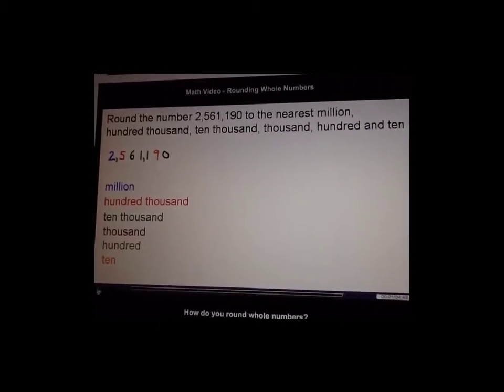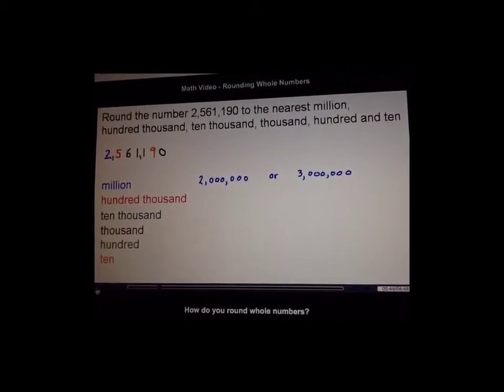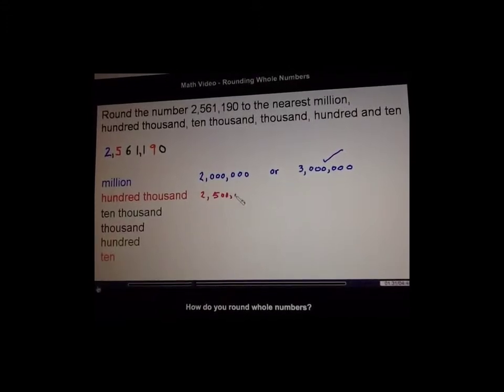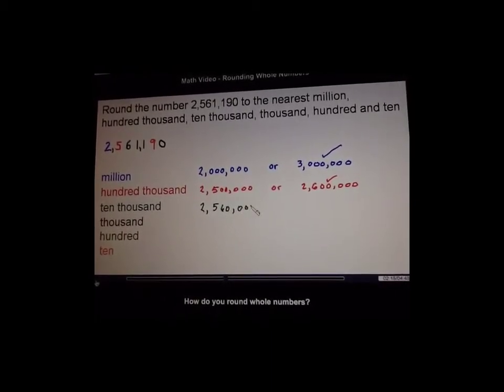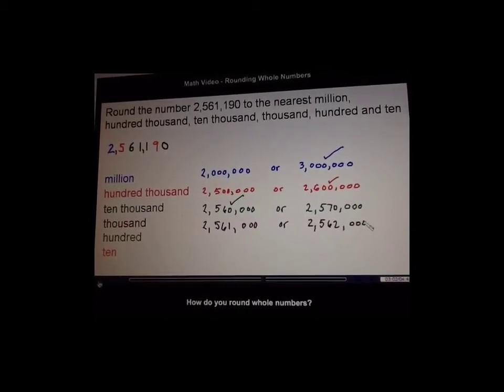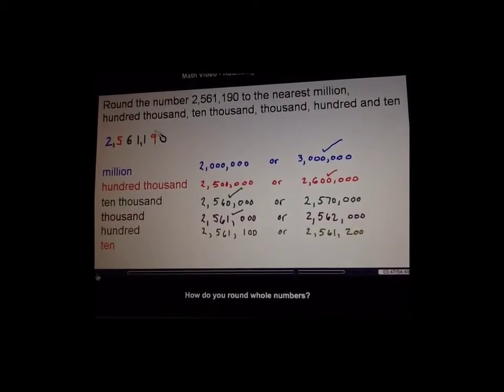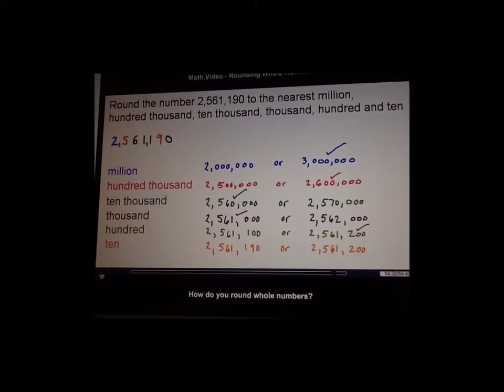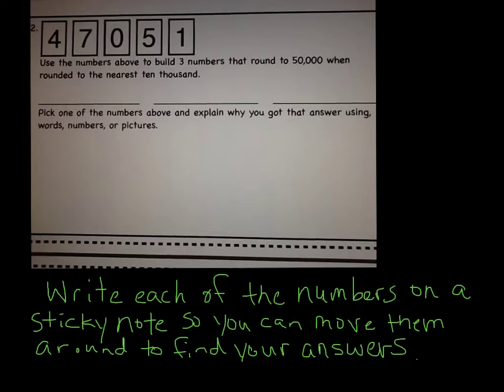Rounding Whole Numbers